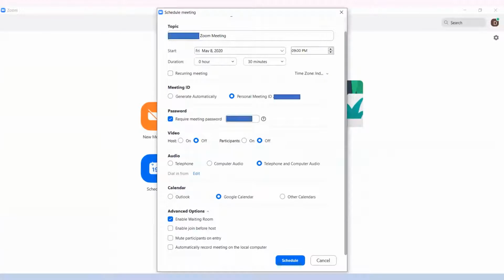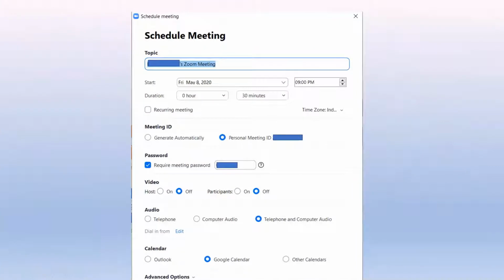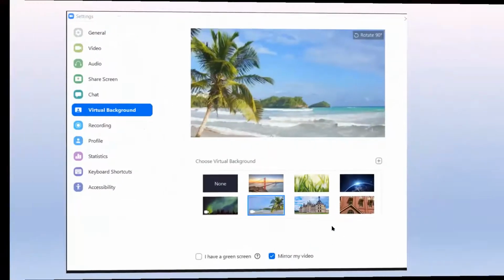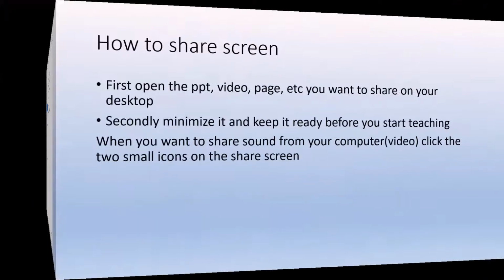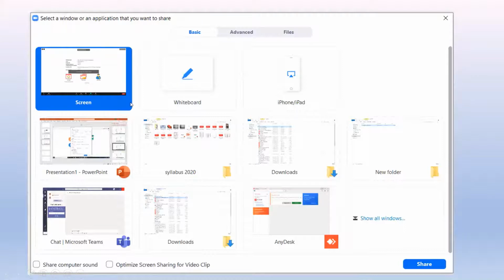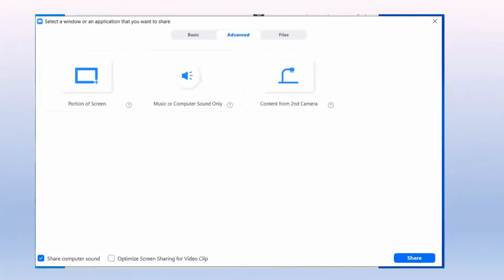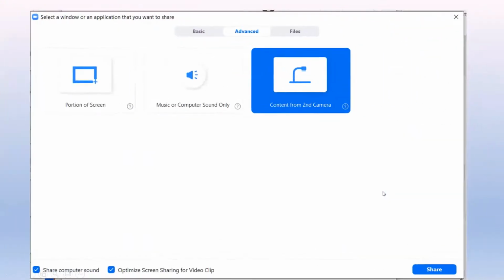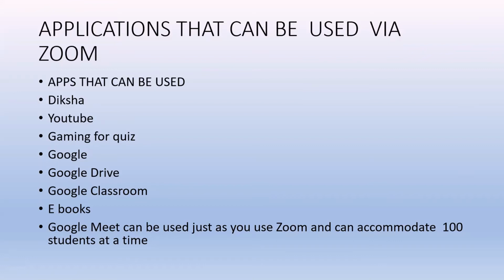How to use Zoom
Learn to use various apps the easy way
# Zoom
# Teachers